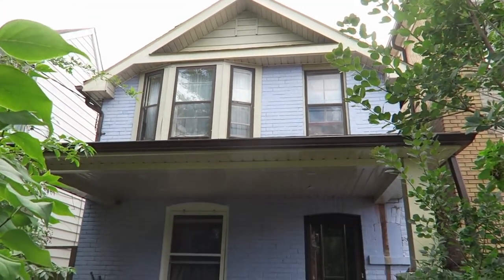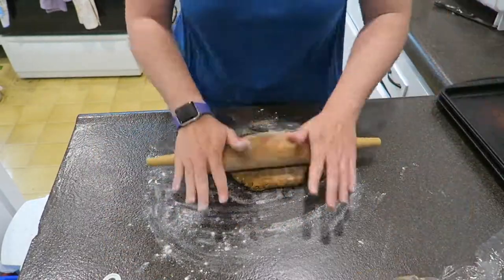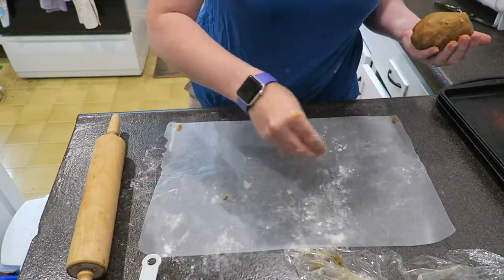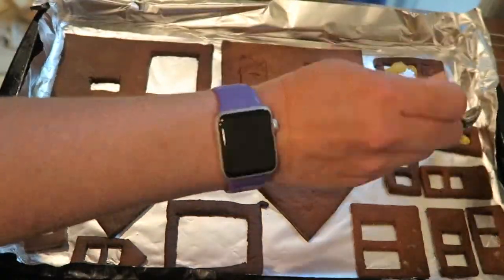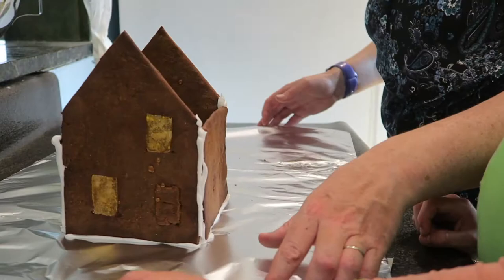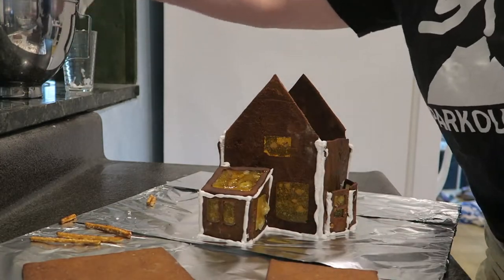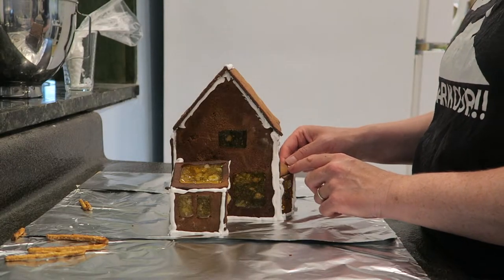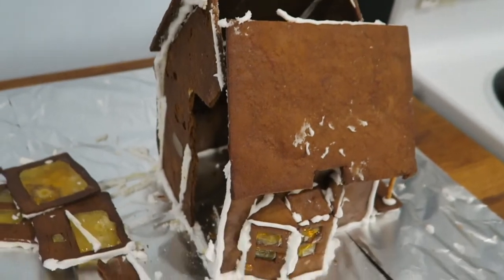Recreate our house out of gingerbread! Sugar glass windows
Watch me recreate our house as realistically as possible out of gingerbread!  We  bought this house 1 year ago, and to celebrate I decided to try to recreate our house out of gingerbread.  This house forced me to make sugar glass for the first time, which was a fun experience.  This build wasn't as clean as I'd like, but it was a fitting celebration.

00:00 Introduction
00:22 Look at the house
02:04 Pattern Pieces
02:16 Cutting dough
04:49 Sugar glass windows
07:47 Assembly
11:03 Roof
13:18 Finished House!
14:22 Eating!
15:20 Wrap Up